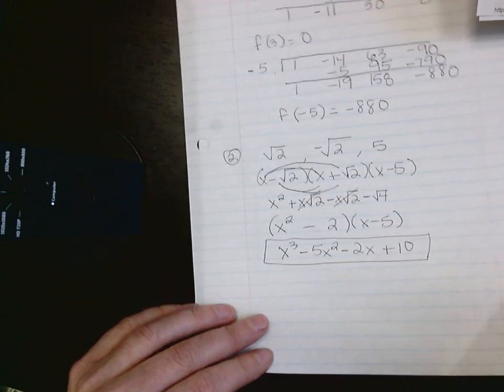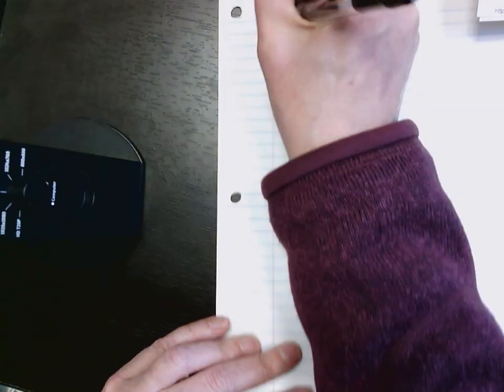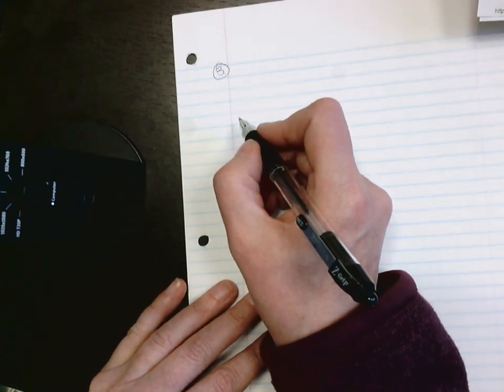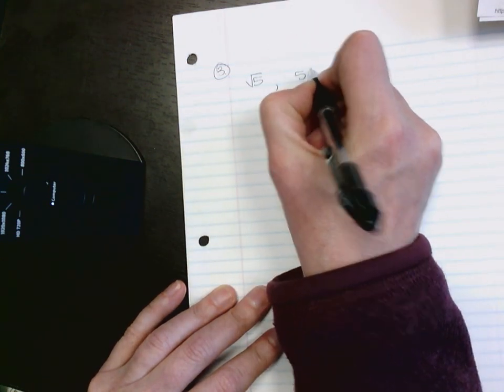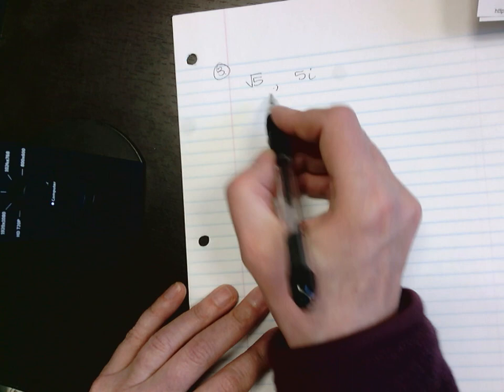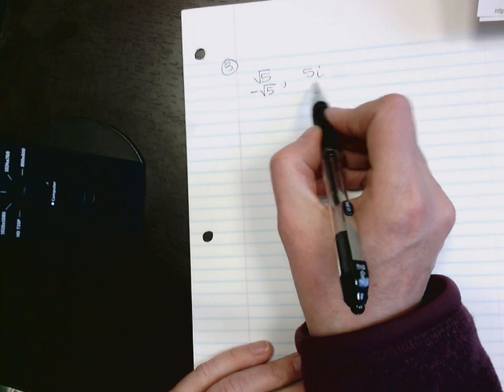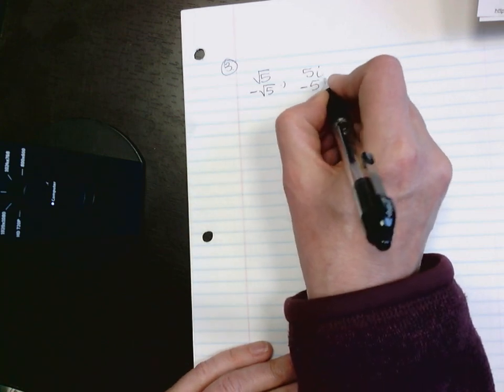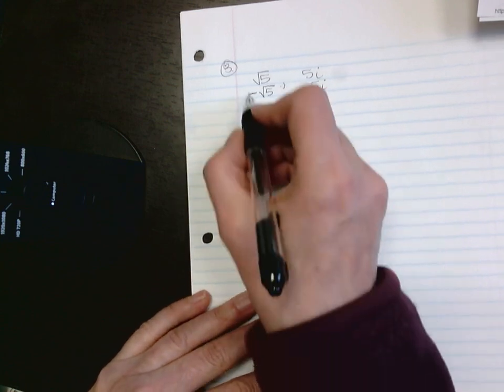Review for Test #3 Problems 1 5